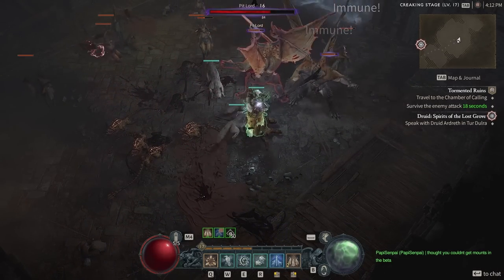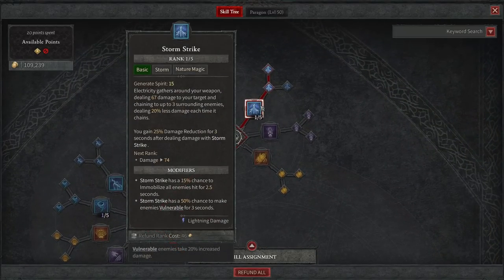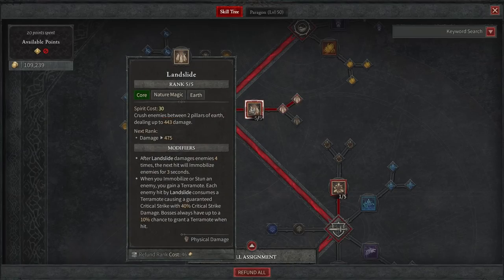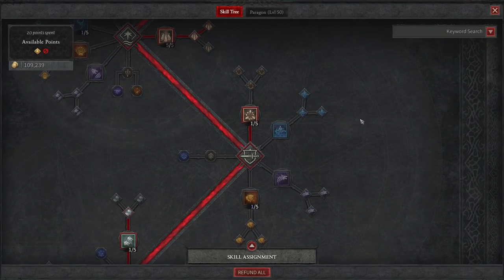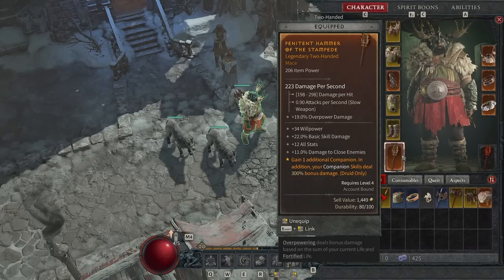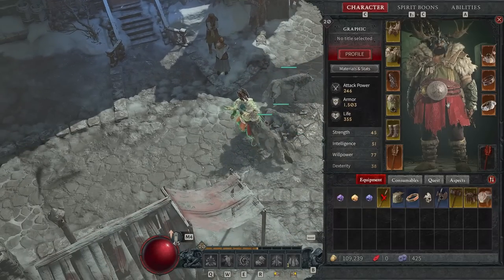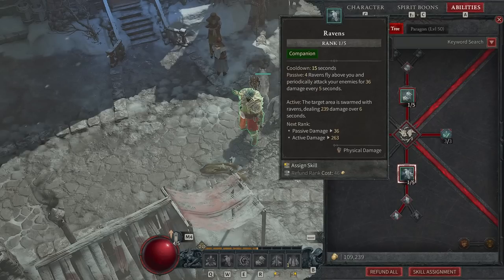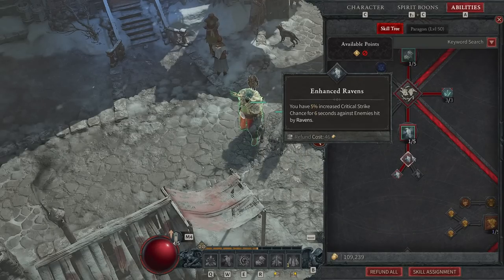STRONGEST DRUID BUILD in Diablo 4! OP LATE GAME! - Diablo 4 Druid Build Gameplay - Diablo Druid